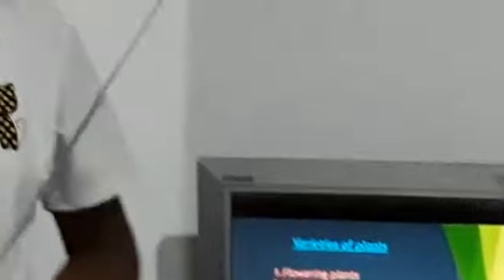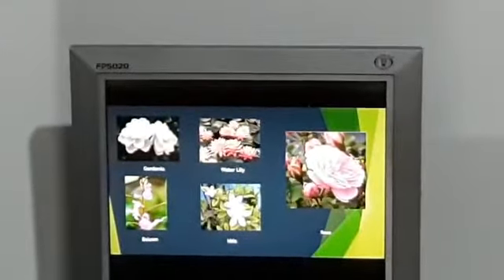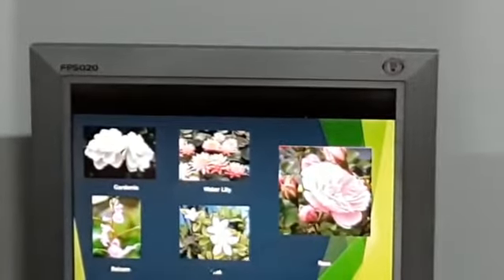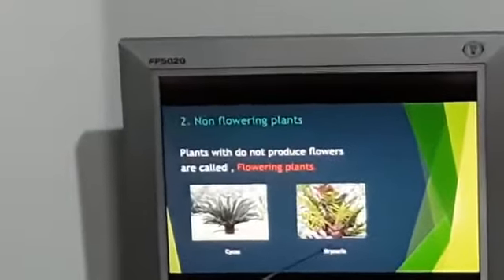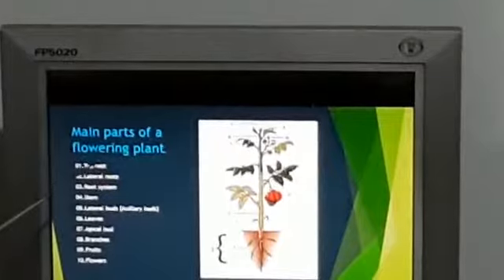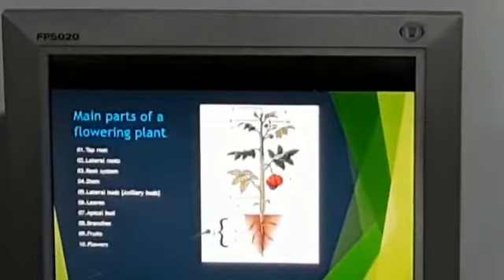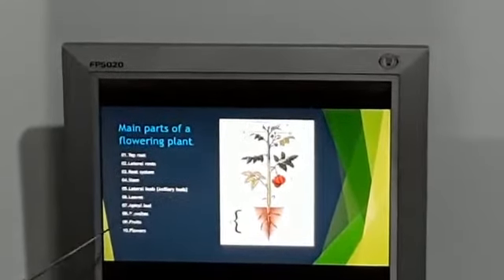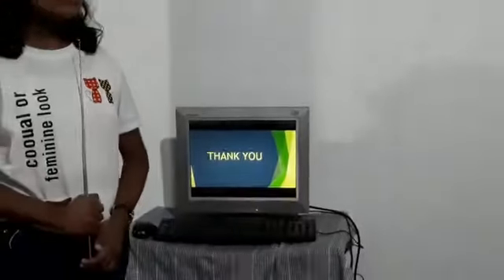Grade 7#science lesson Parts of plant Diversity Presented by Pehensa